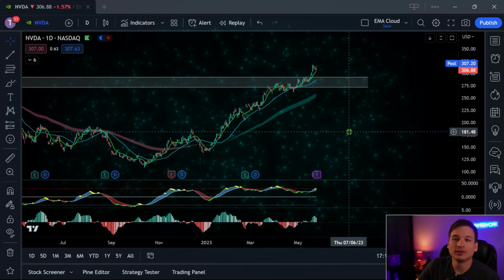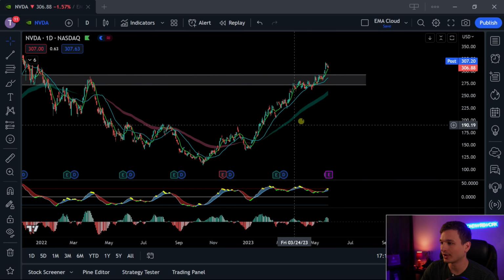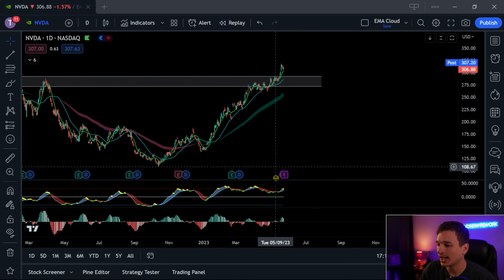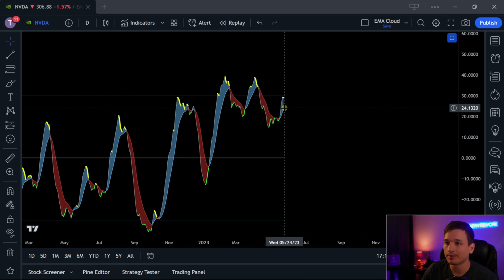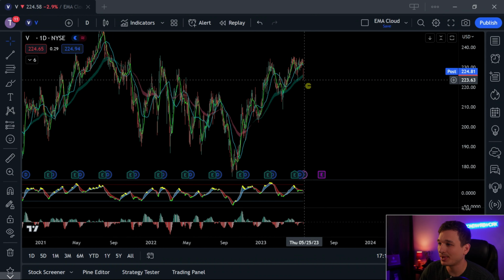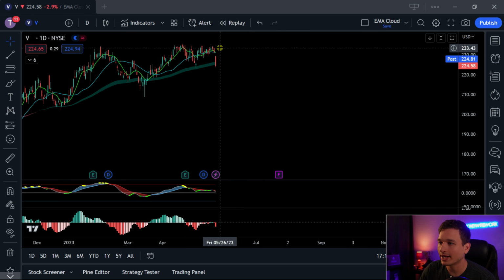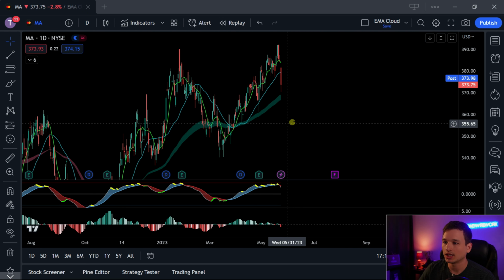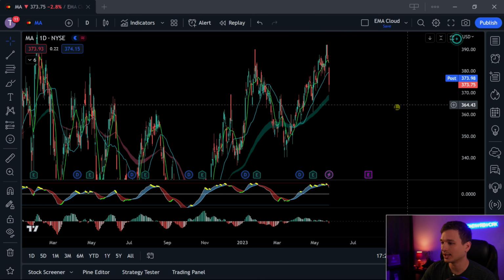Nvidia (NVDA) Stock Analysis | HUGE Trade Setup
Today we cover NVDA and a very good looking trade setup.